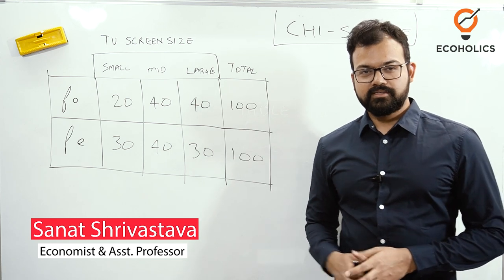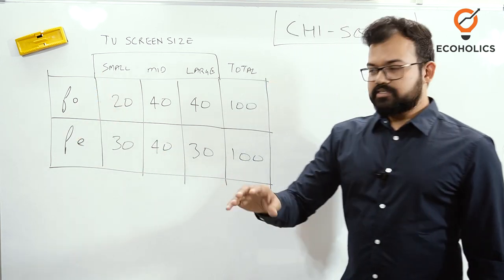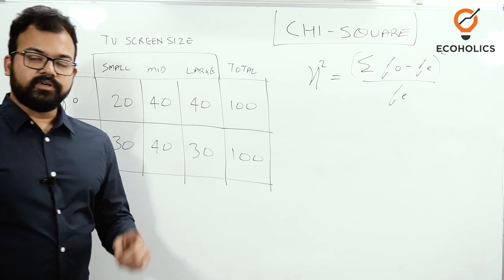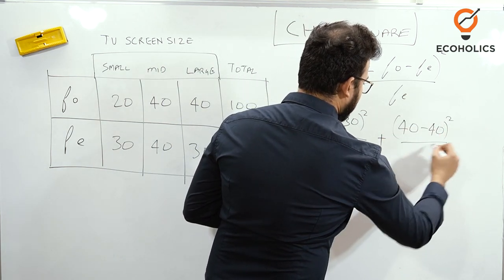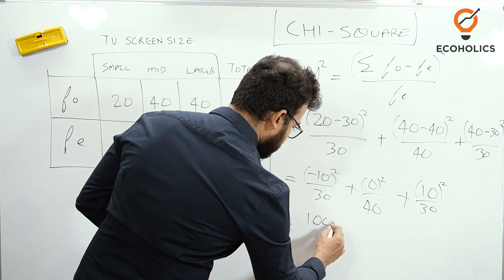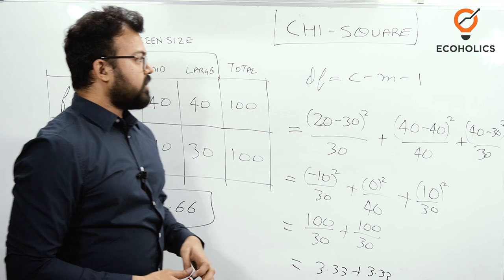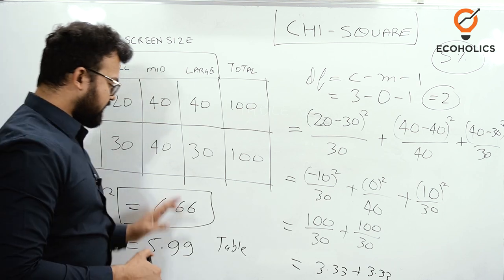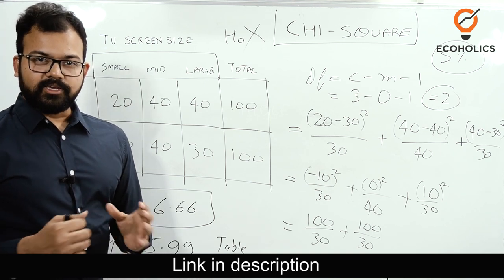Chi-Square Test | Chi- Square Distribution Explained | Ecoholics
Chi-Square Test | Chi- Square Distribution Explained | Learn Economics On Ecoholics